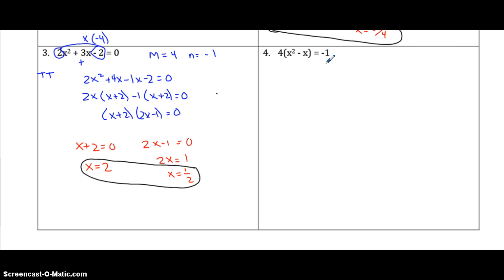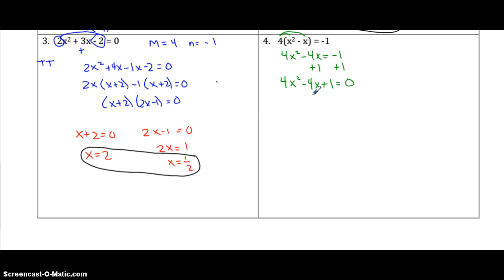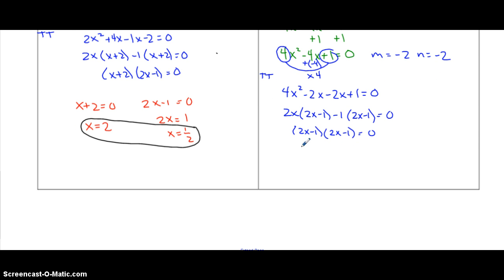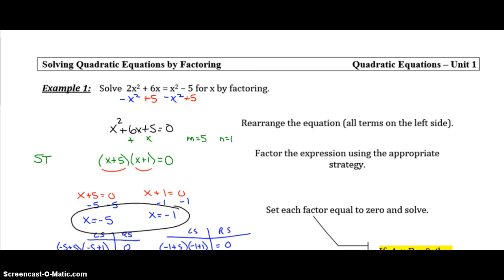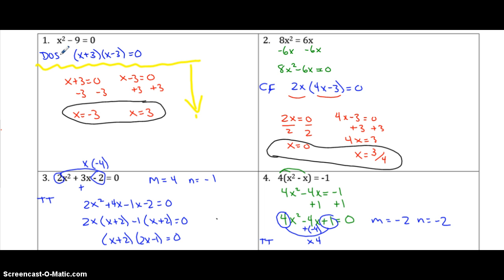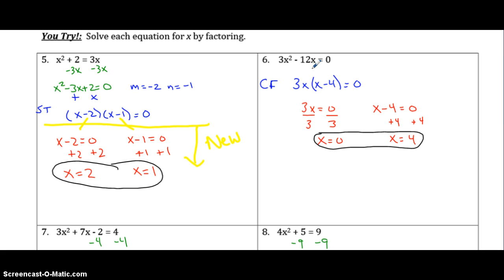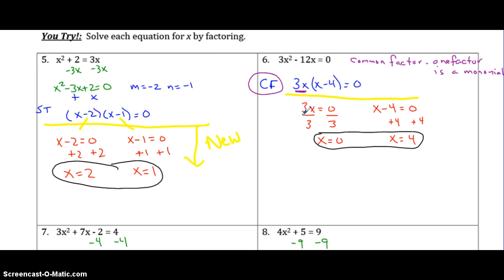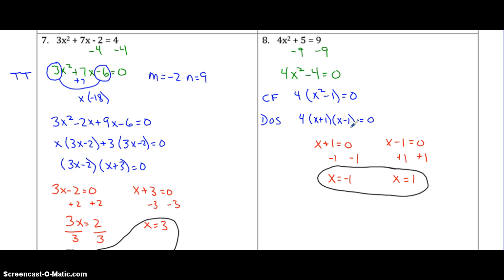Solving Quadratic Equations by Factoring - Part 2